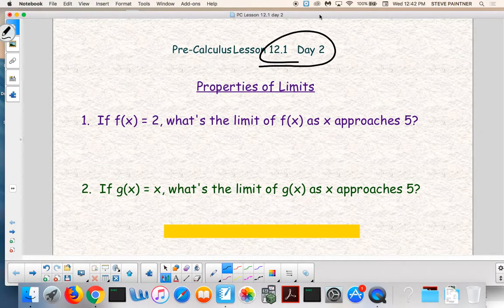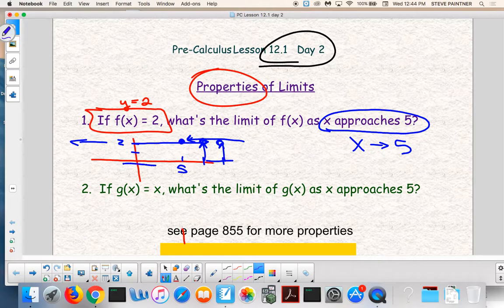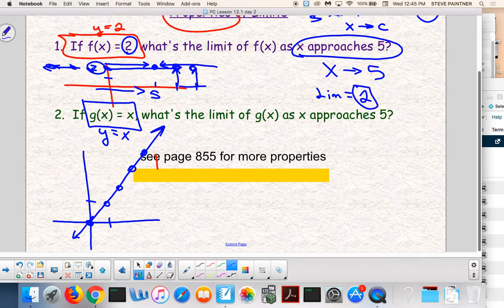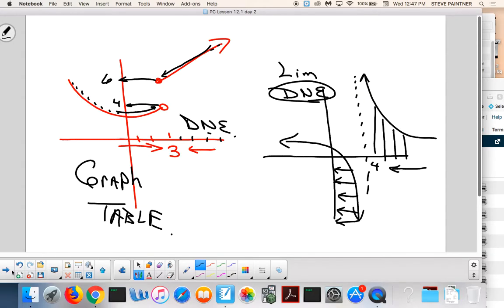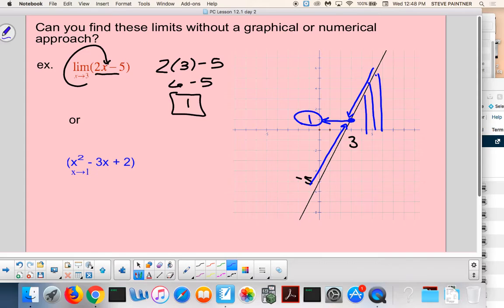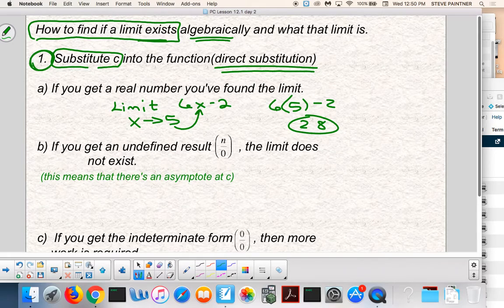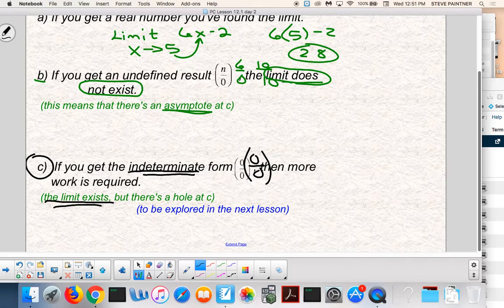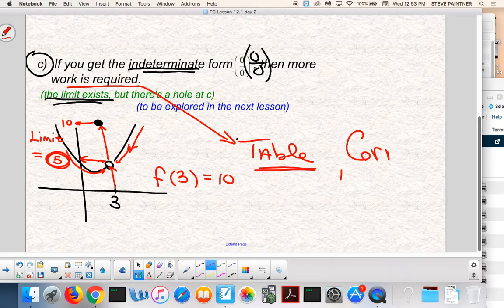12 1 Day 2